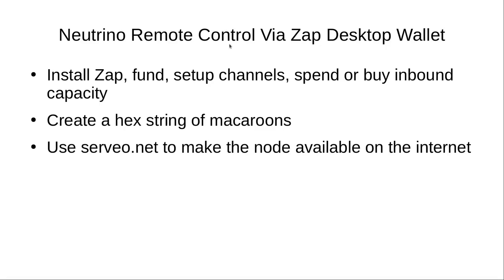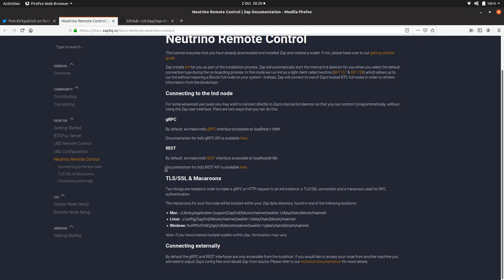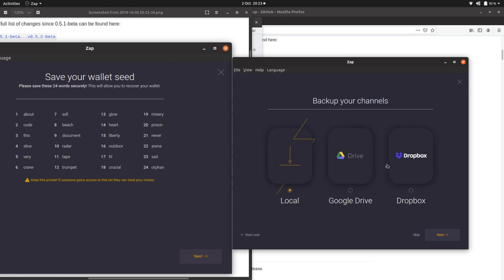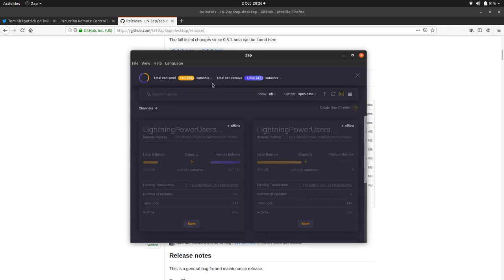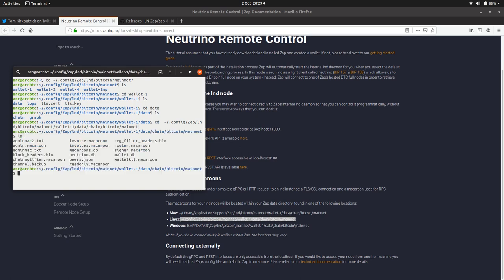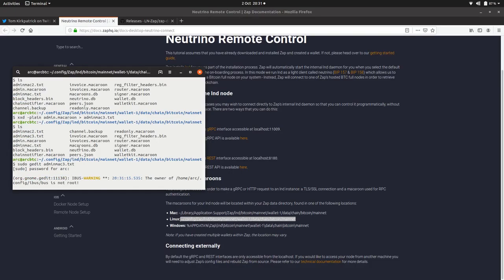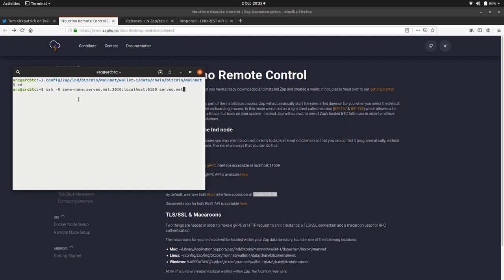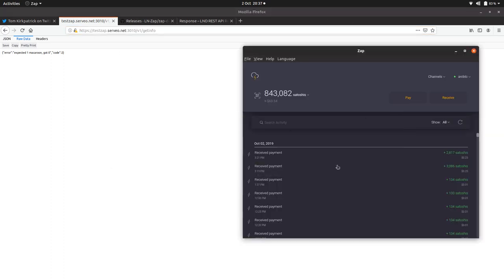BTCIOT - Simple LND lightning node developing enviroment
Using Zap Desktop Wallet we create a super easy/cheap/secure lightning-network dev environment, where we can connect to a neutrino LND, and make API requests.